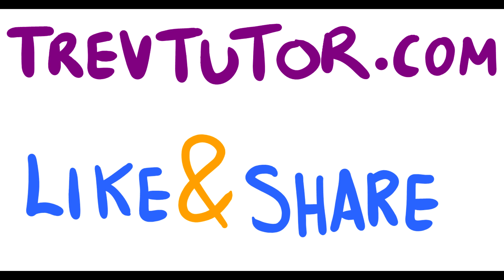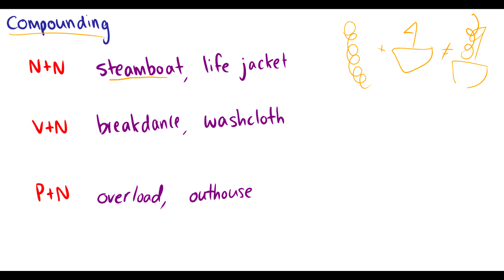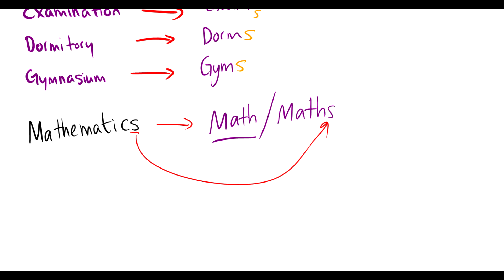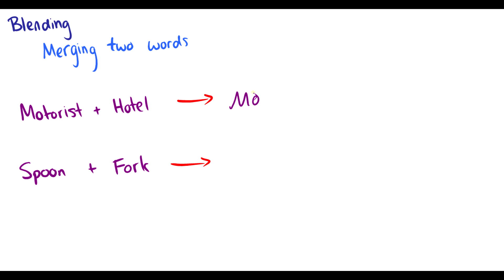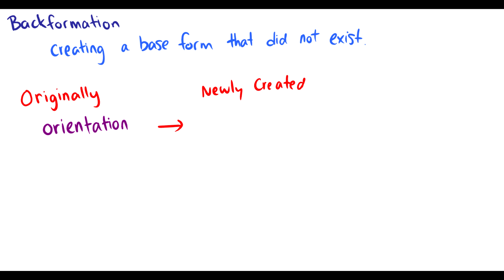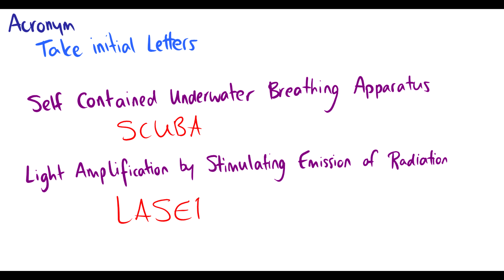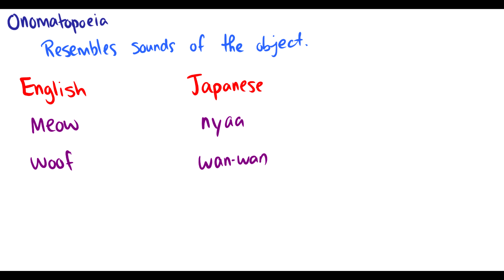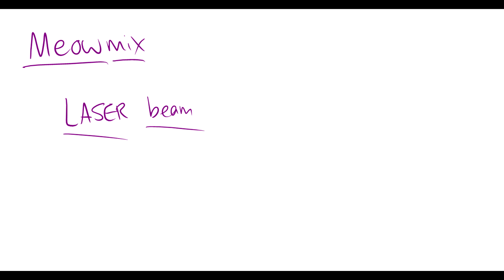[Introduction to Linguistics] Word Creation using Clipping, Blending, and More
Old video. Updated video in the playlist on the channel.

In this video, we look at Compounding, Clipping, Blending, Backformation, Acronyms, and Onomatopoeia as forms of word creation in English. We also do an impromptu look at word borrowing from French that you won't want to miss.